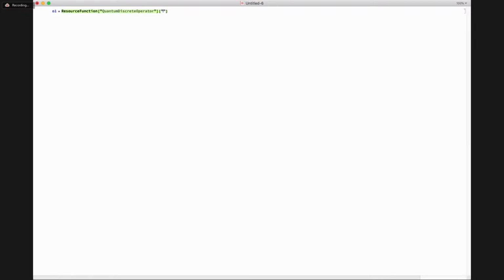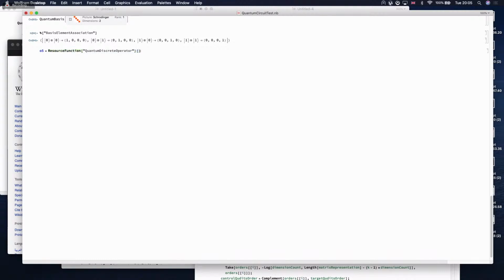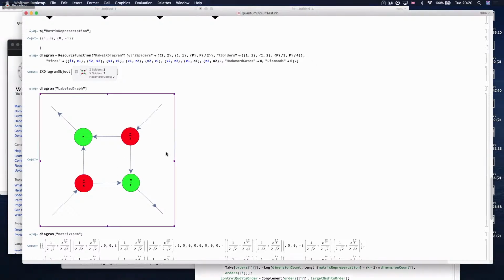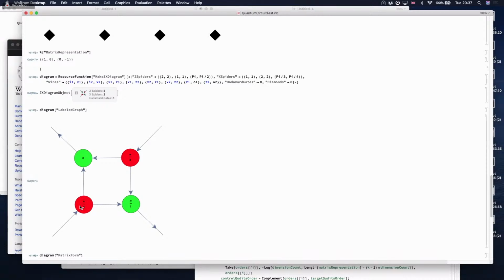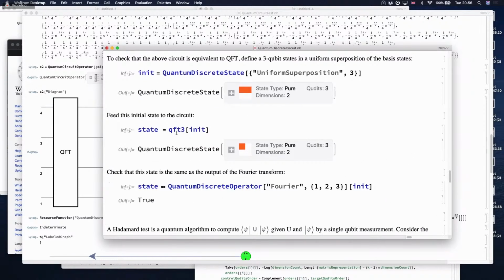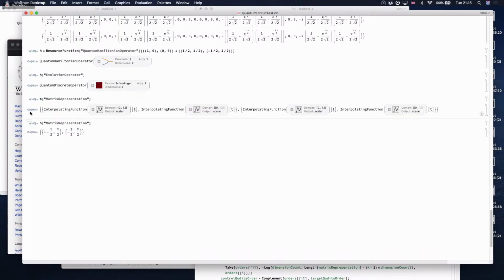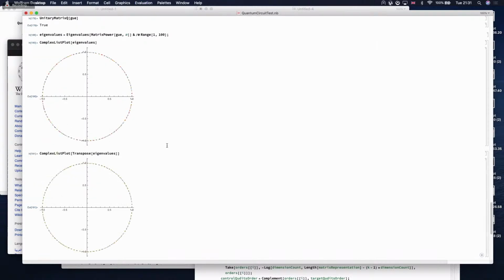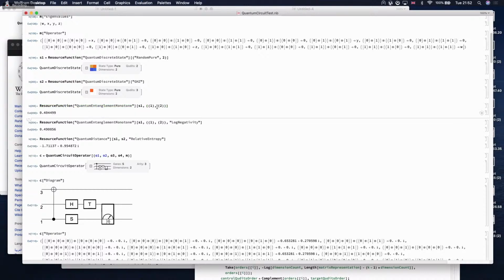Wolfram Physics Project: Exploring Quantum Computing Tuesday, May 18, 2021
This is a Wolfram Physics Project working session exploring quantum computing in the Wolfram Model. Begins at 6:50